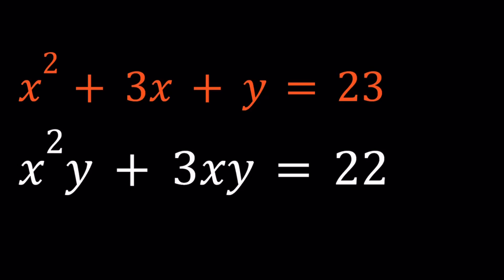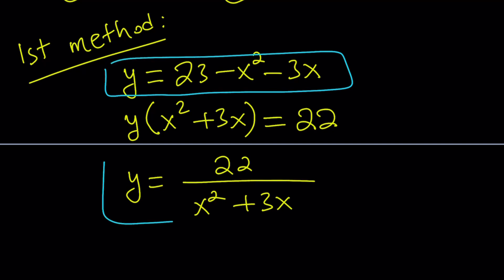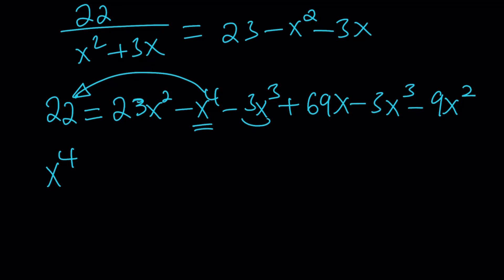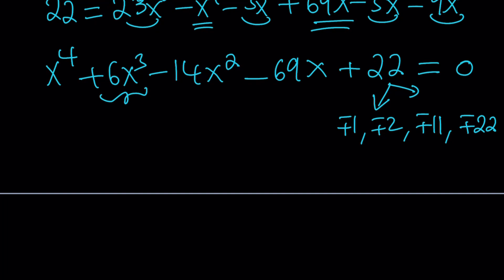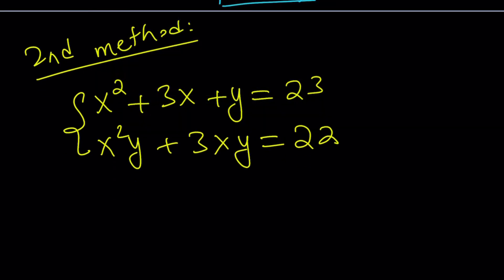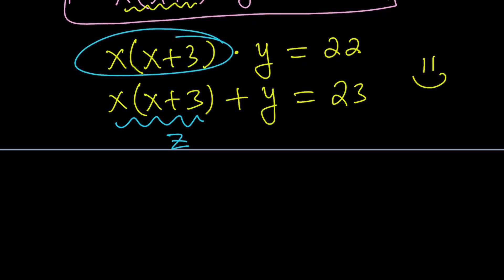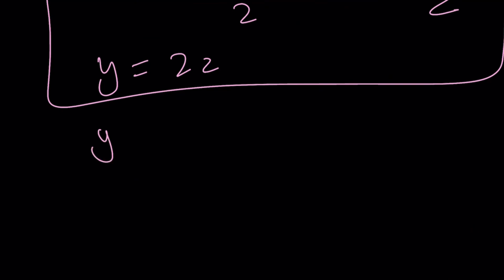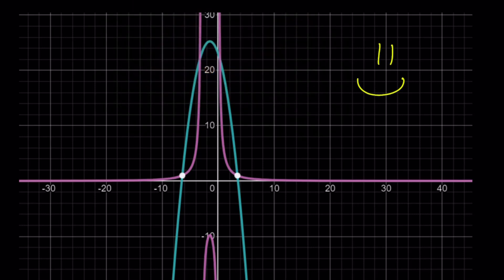A Nice System of Equations | Polynomials